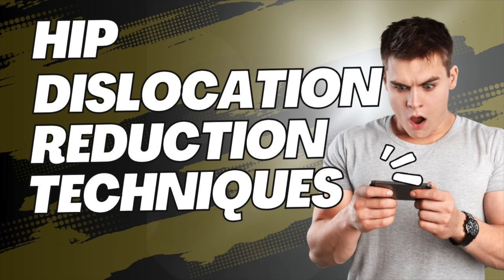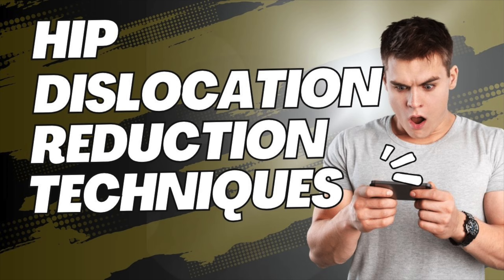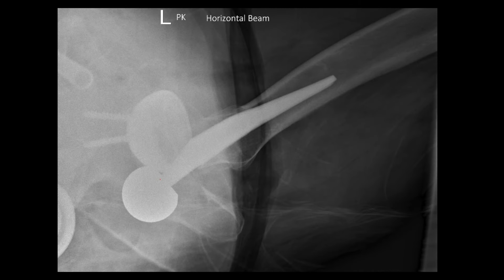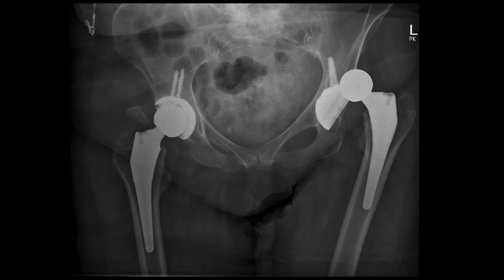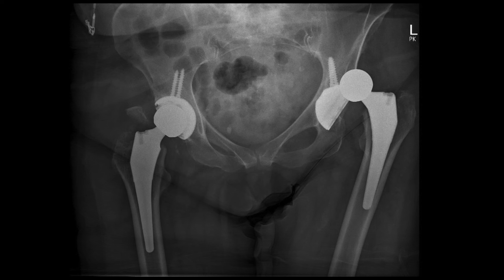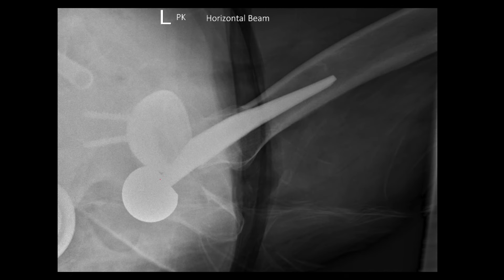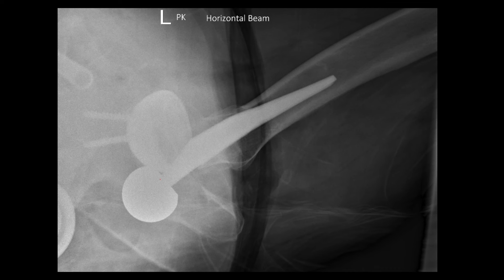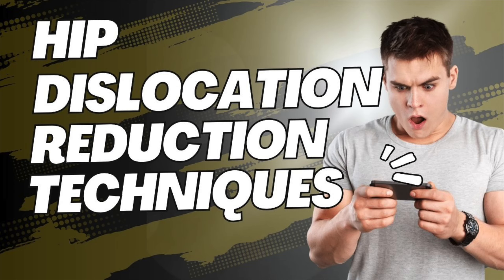Hip dislocation reduction techniques: A Podcast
In this video Podcast, we are going to show you hip dislocation reduction techniques.

In this must-watch podcast episode, we dive deep into hip dislocation reduction techniques essential for every healthcare professional in the Emergency Department, Orthopedics, trauma, paramedics and urgent care! From posterior hip dislocation to Total Hip Replacement (THR) dislocations, we break down each reduction method in detail. Learn the Rochester and Allis techniques along with other crucial maneuvers for treating dislocations in emergency settings. Join Dr. Barai and his AI team as we cover step-by-step guidance on hip dislocation manipulation, tackling hip pain, and mastering effective approaches for hip reduction in various scenarios. Whether you're in Emergency Medicine, trauma centres, a FOAMed enthusiast, or just curious, this podcast has everything you need.

If you have not done already, please subscribe to the channel and press on the bell icon so that we can share with you new videos every week on various topics which are relevant to your clinical practice.

If you still have any burning questions or some awesome ideas, please write in the comment section and my team will get back to you as soon as we can do.

Happy watching!